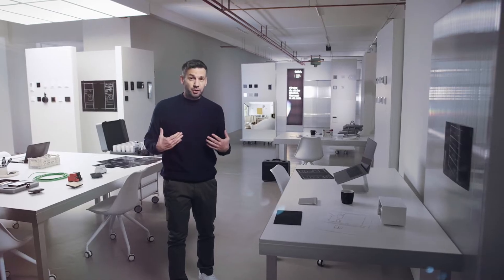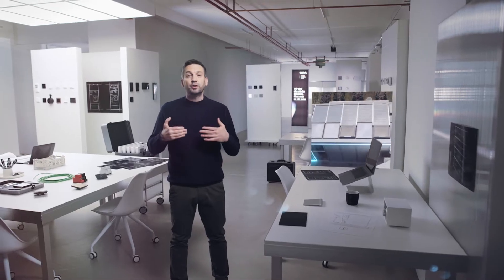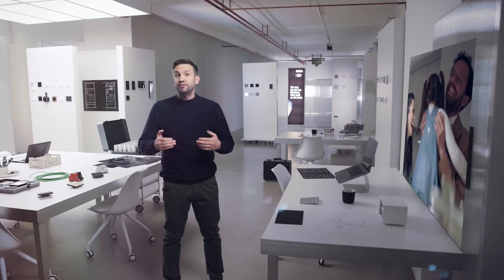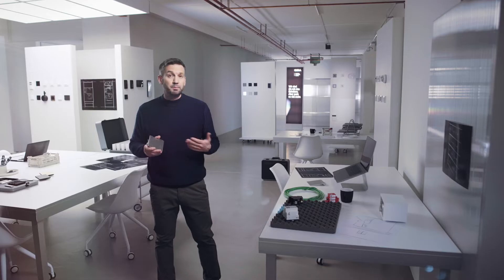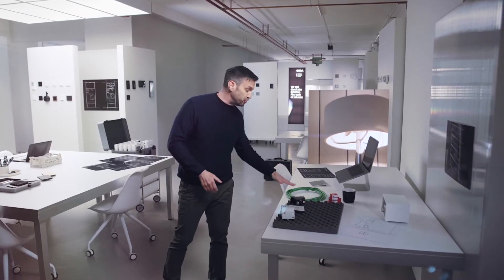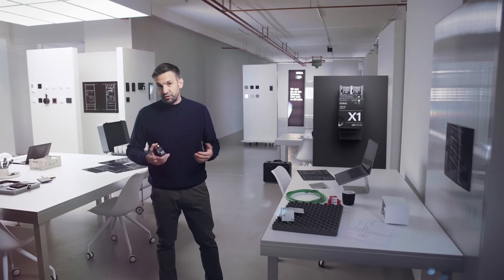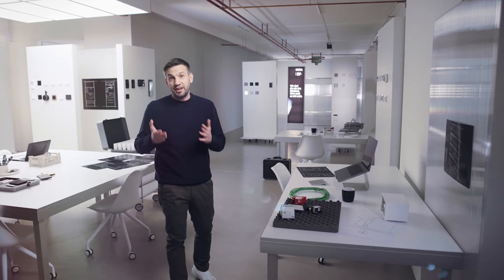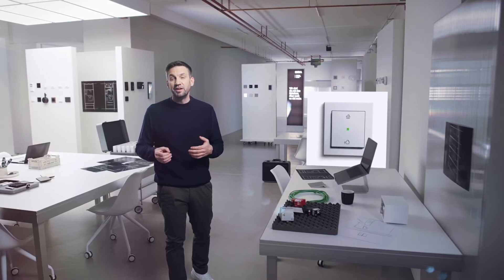Gira Lab | What is a KNX Smart Home?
In this episode we tell you what the smart KNX standard is all about. Look forward to basic KNX knowledge & planning tips and of course lots of fun. 🤓

💡 KNX is a worldwide and future-proof standard.
💡 Essential elements of a KNX system: switch, actuator, green KNX bus line, server.
💡 The Gira S1 ensures more data security in the KNX Smart Home.
💡 KNX also works without cables. With Gira KNX RF.

🚀 For newcomers to the topic of smart home and, of course, for everyone who likes to soak up knowledge.

Would you like more information about smart questions that move you? 🖤 Then feel free to write to us if you have a question you'd like us to answer. Stay smart and see you soon! 👋